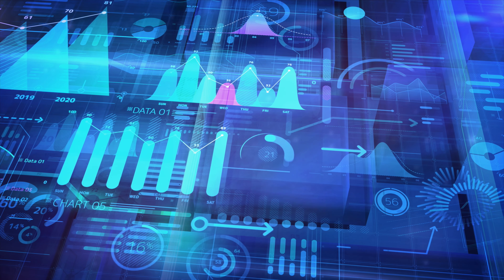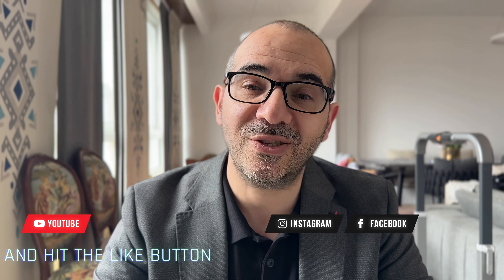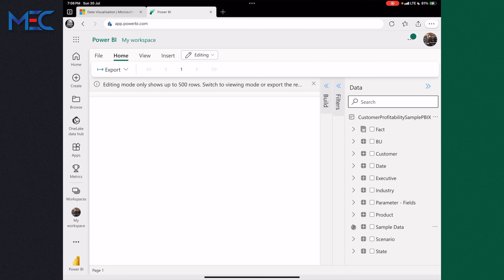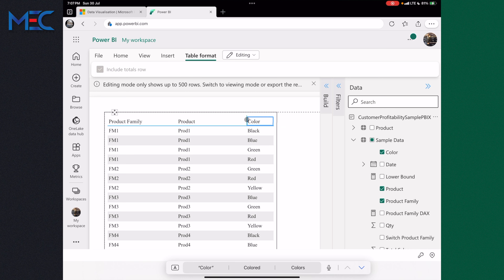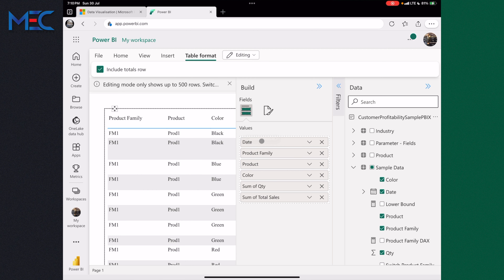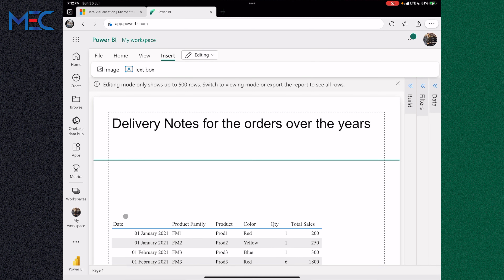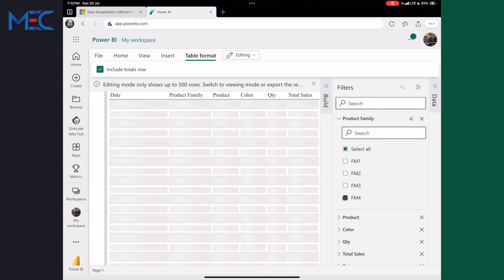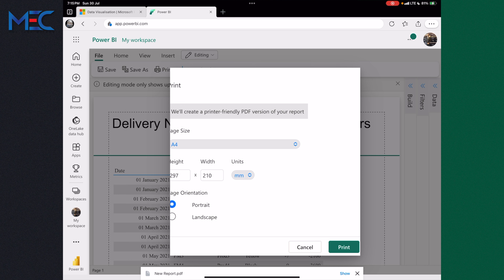Low-Code Paginated Reports in Power BI Services: A Comprehensive Guide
للغة العربية ارجوا تفعيل شريط الترجمة واختيار اللغة العربية

ملاحظة: اللغة العربية في شريط الترجمة ممكن تفعيلها بعد ٢٤ ساعة من اصدار الحلقة

Langue française Veuillez activer la barre de traduction et choisir la langue française ##t##

Share you opinion about the episode in the comments section
I would like to hear your ideas

"Dive into the world of Power BI Services with our latest episode 'Low-Code Paginated Reports'. We'll be demonstrating on an iPad, bringing the power of mobile data analysis right into your hands. This guide illuminates the process of creating robust, detail-oriented paginated reports using low-code methods. Explore the simplicity of designing interactive, data-rich reports that dovetail with your business intelligence requirements. Ideal for novices and experts alike, we'll walk you through essential tips and techniques for enhancing your data visualization skills. Harness the convenience of your iPad and the efficiency of low-code reporting to transform your Power BI experience."

My Gear:
MacBook Pro 16
iPhone 14 Pro Max primary cam
Final Cut Pro X for editing
QuickTime for Screen Recording
OM 5 Gimbal
RODE MIC